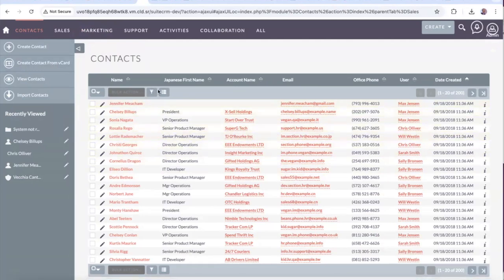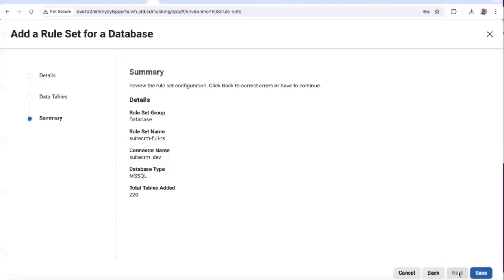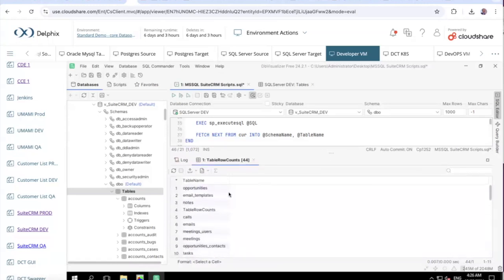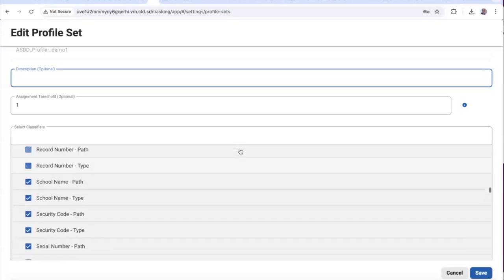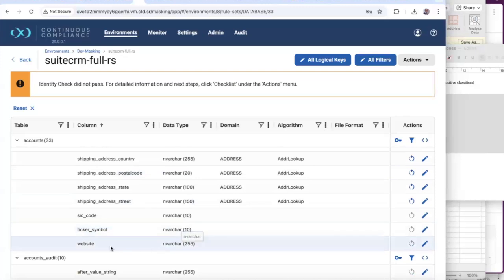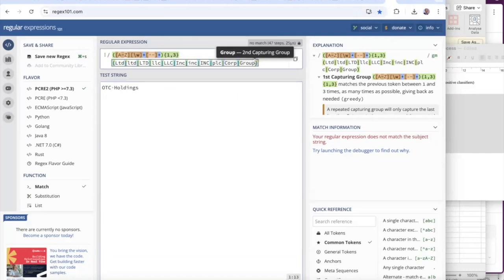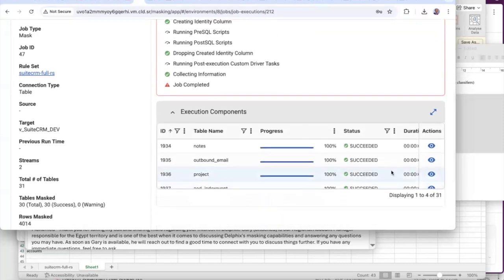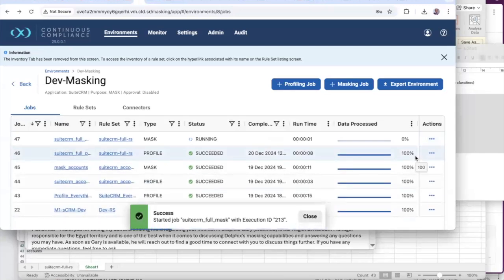Delphix Masking Approach for SuiteCRM Application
This video shows an approach for using Delphix Continuous Compliance for Masking an Application.  Outlining a few techniques for selecting the right tables and columns and tuning the Profiler and Classifiers for discovering sensitive data.